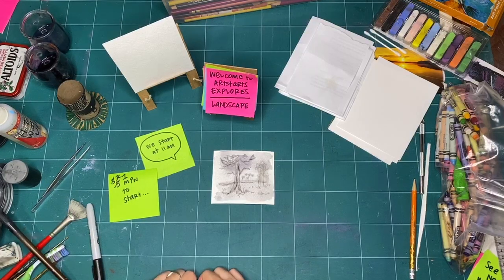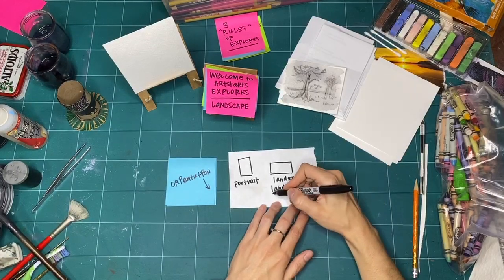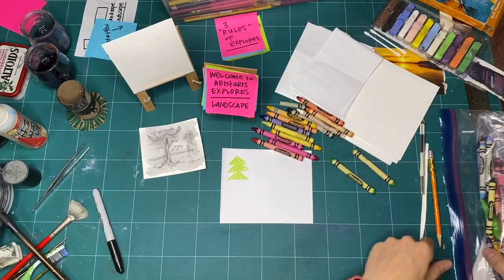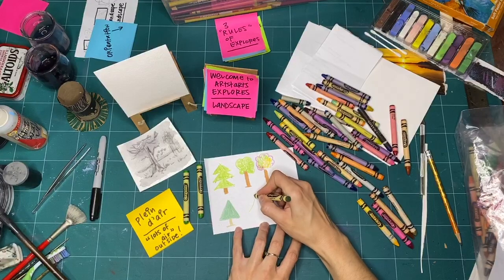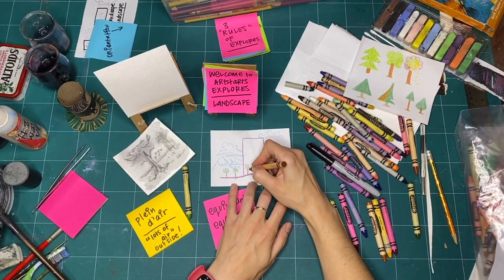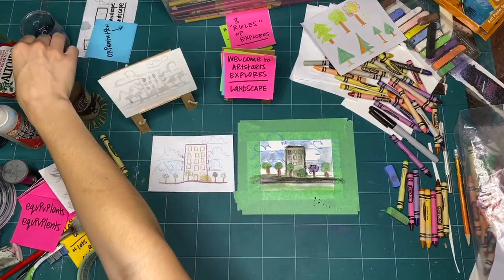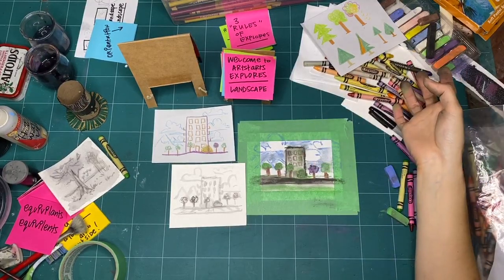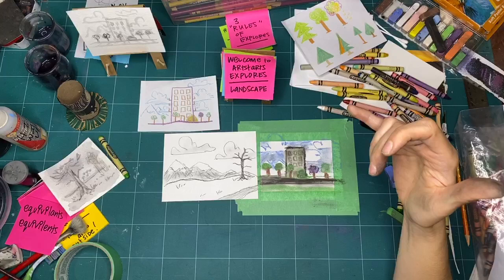LANDSCAPES Workshop 1 - Exploring Landforms (S01 E08 WS01)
This ArtStarts Explores: Landscapes workshop is part one of two from August 2020.

The Artstarts Explores: Our Province at Play digital series is our weekly, free online family programming focused on getting all age ranges and skill levels to make time for play and exploration together. Explores’ hosts, ArtStarts Gallery Coordinator and Preparator, Kay Slater and Program Manager, Lily Cryan, encourage folks to try new things, embrace experimentation and build critical thinking skills through discovery.

There’s always something fun to do and make around a unique theme on Saturdays at 11am on the ArtStarts in Schools Facebook page!

Join our Watch Party of the ArtStarts Explores online programming every Saturday on the ArtStarts Facebook

Concept and subtitles by Kay Slater.